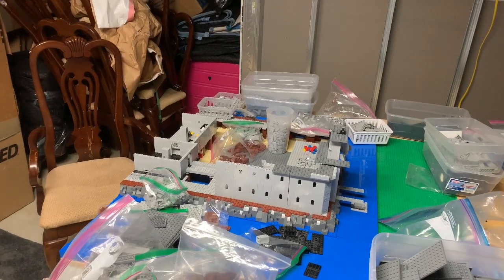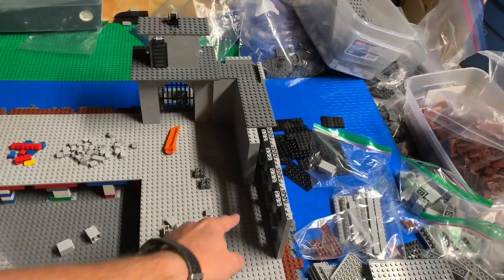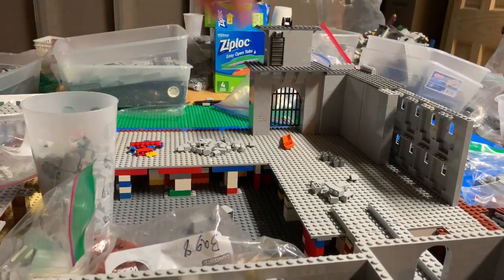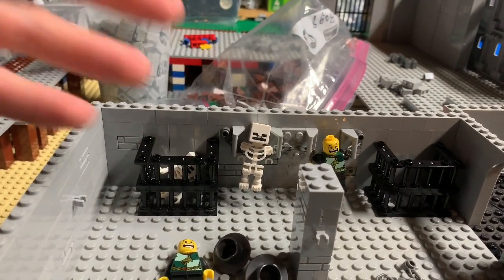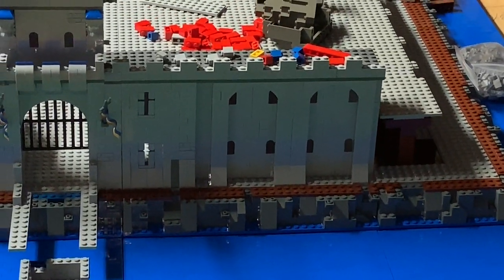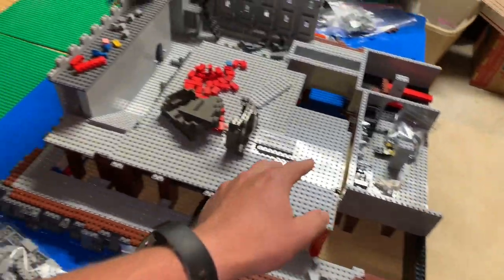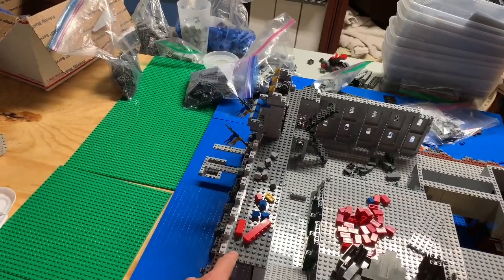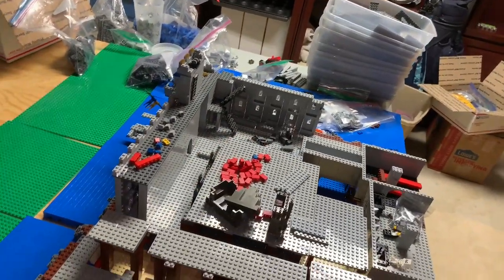Lego Castle MOC Update 3: Front Gate Revamp!